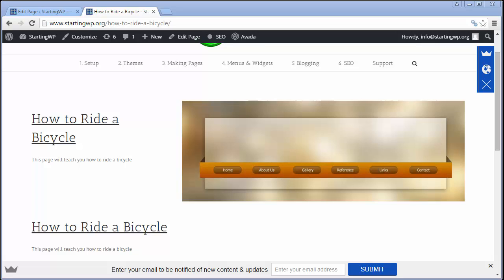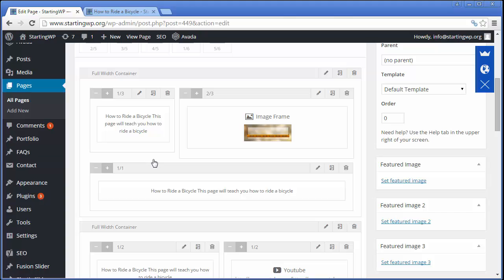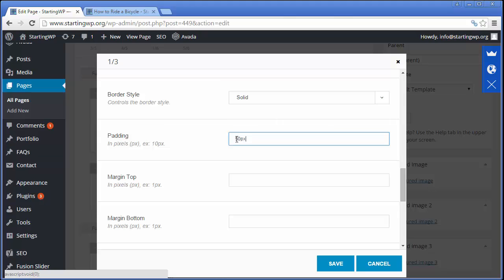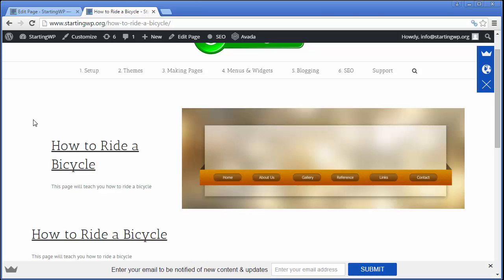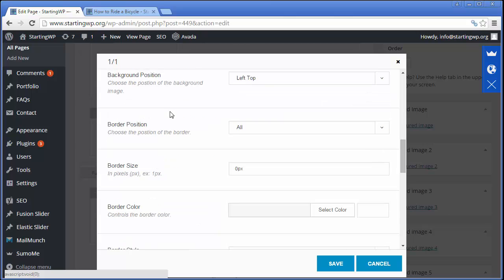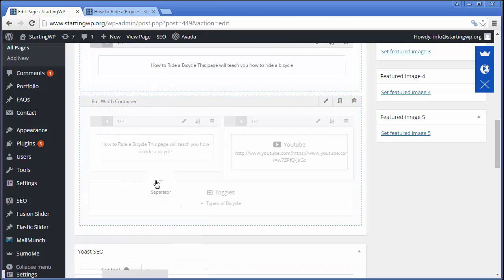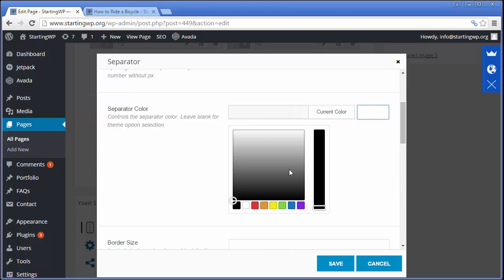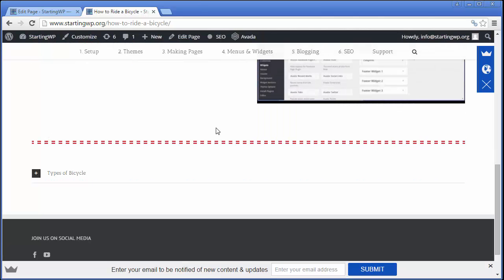How to add Padding, Margins and Seperators in WordPress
This video will show you how to add padding, margins and separators in WordPress. You can use padding, margins and separators to control the layout of your content and add spacing between elements. Doing this in WordPress is extremely easy especially when using a page builder from a premium WordPress theme.